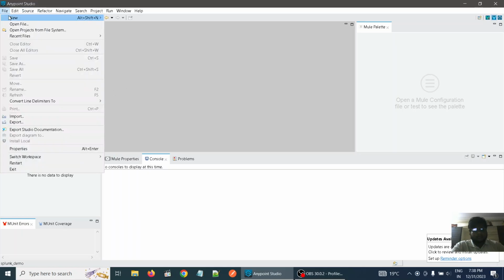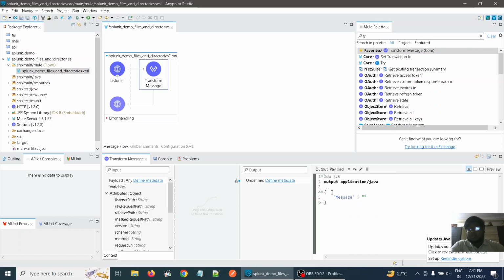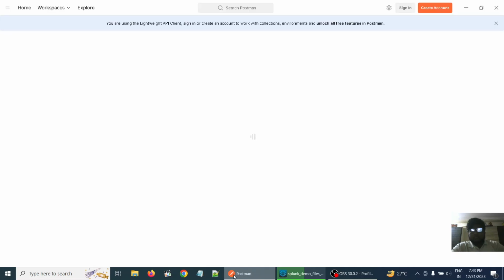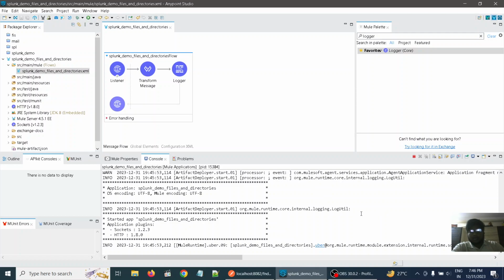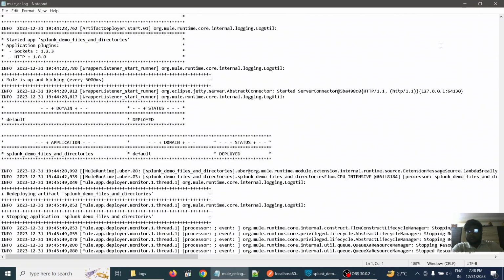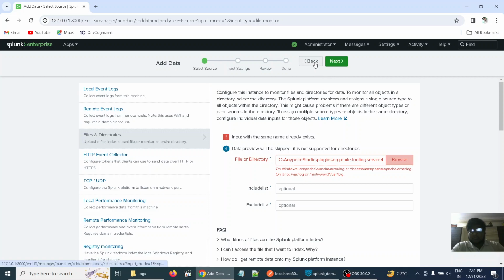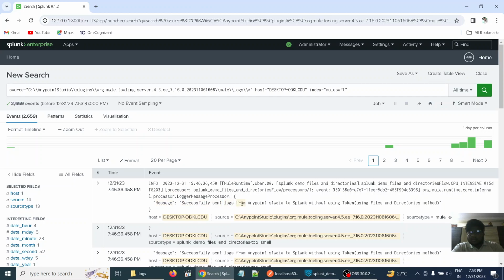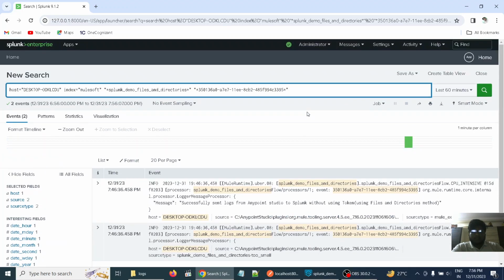Externalizing Mule logs from Anypoint Studio to Splunk using Files and Directories as Data Input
In this video I would like to explain you guys about how to Externalize Mule logs from Anypoint Studio to Splunk without using Token(using Files and Directories method as Data Input)